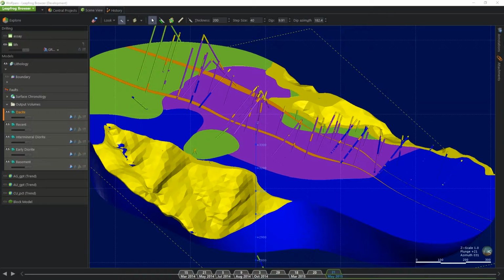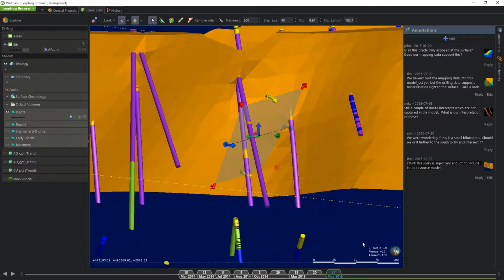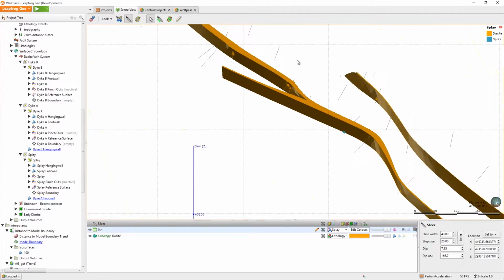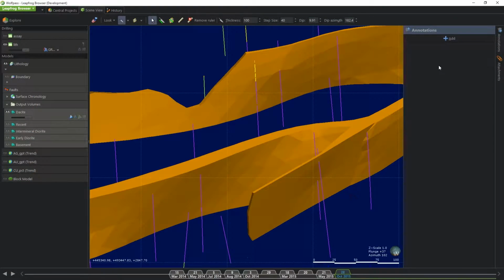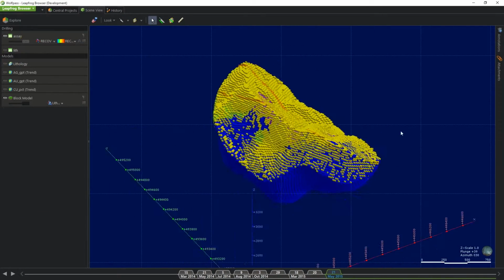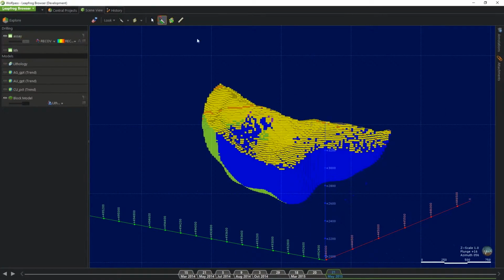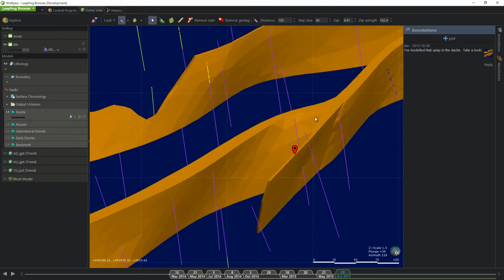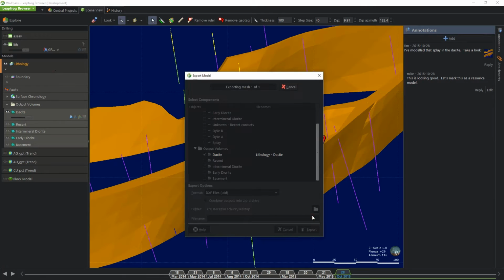Leapfrog Central technical demonstration